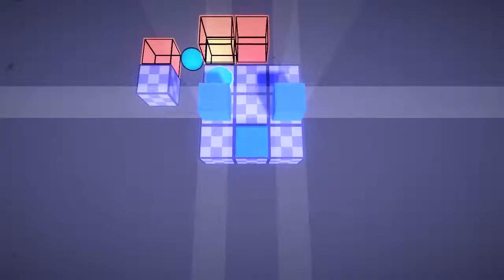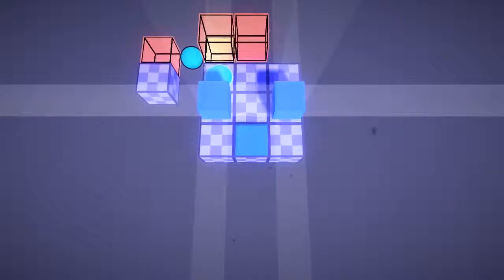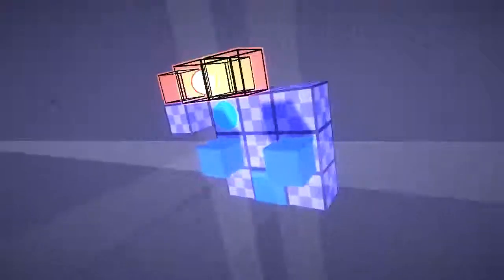English Country Tune - Freezer #11 Walkthrough